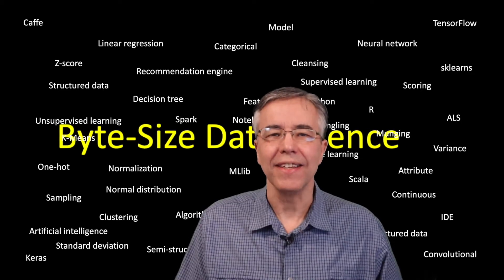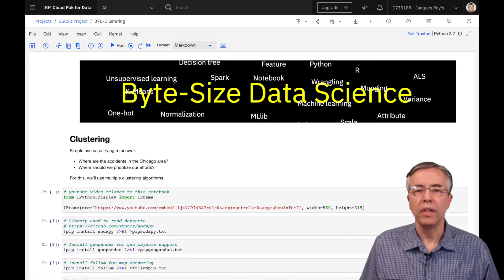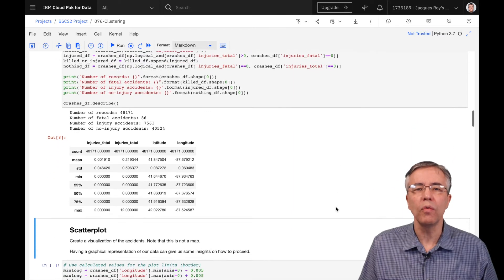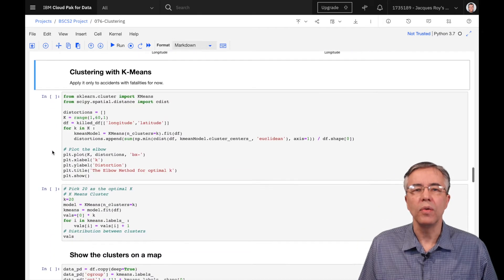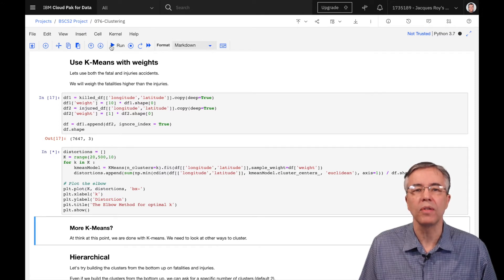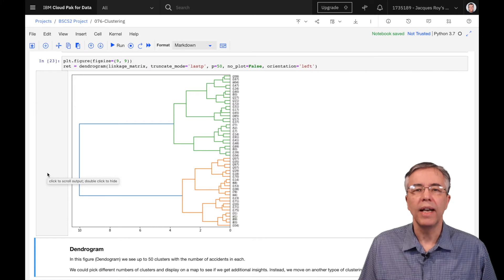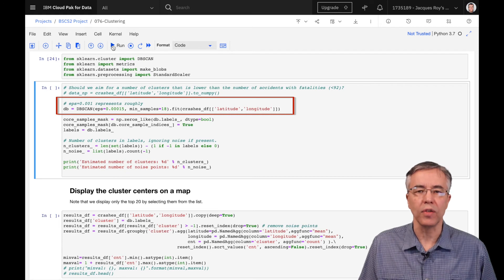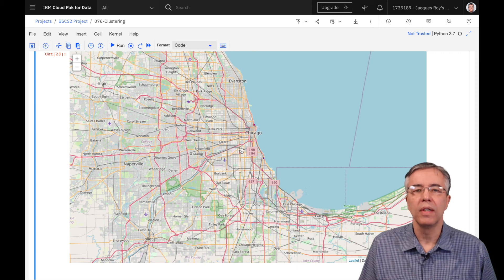076-Clustering Use Case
In this video, we look at clustering use case.
We are clustering accidents in the city of Chicago using different clustering algorithms.

To demonstrate this, I am using a Jupiter notebook and Python in the IBM Watson Studio environment. You can create a free account using the following URL:

If you want to know more about IBM Watson Studio, look at the
Watson Studio Platform playlist included in this channel:

You can view the notebook used in this video using the following URL:

You can then download it and import the file to create a notebook.
This can be done in a one-step process by creating a notebook from a URL
using: